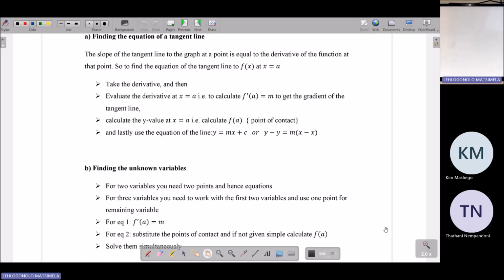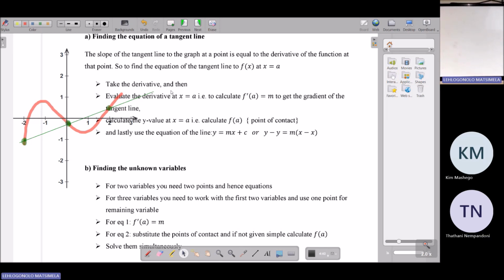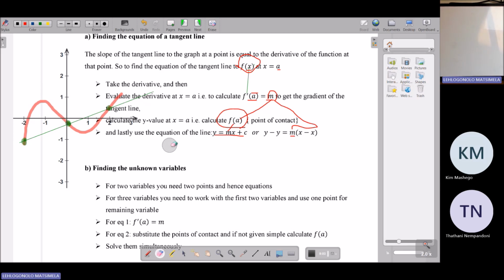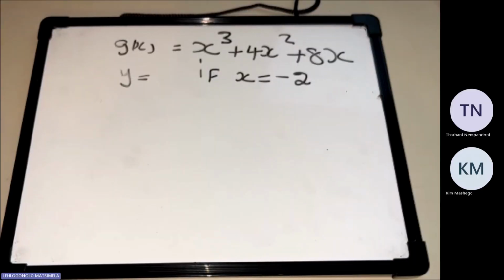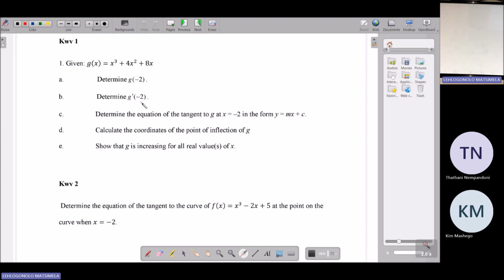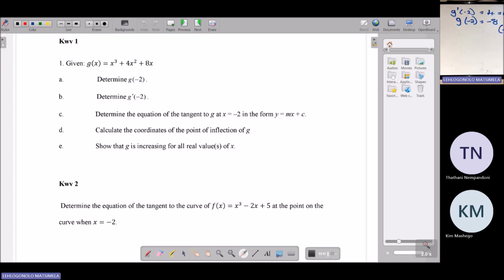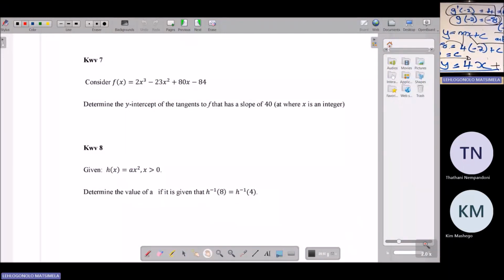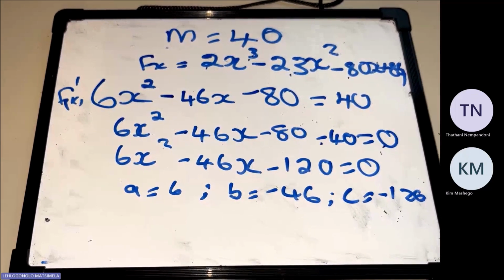TANGENT TO THE GRAPH